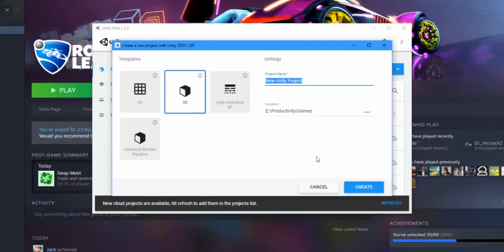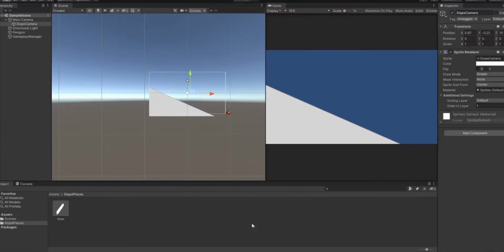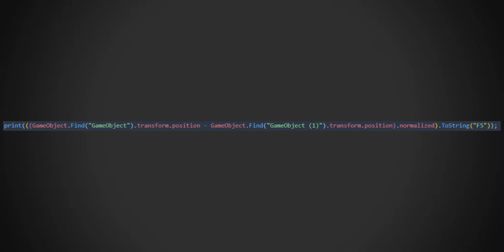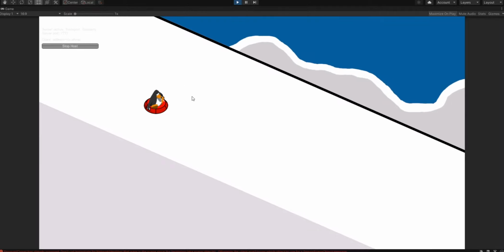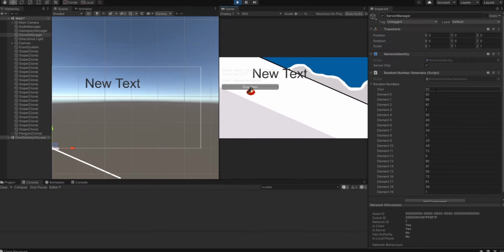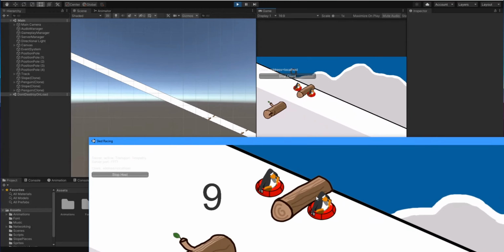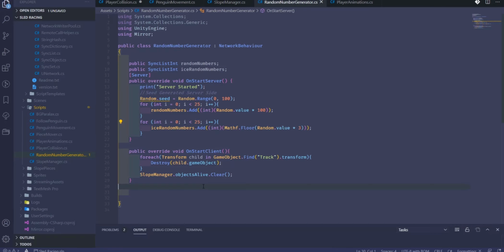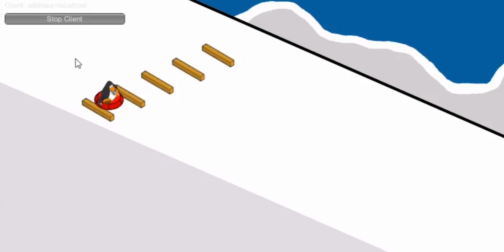Recreating Club Penguin Sled Racing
I remade club penguin sled racing in a week! This video took forever to edit...

My first multiplayer game as a gamedev. Game development is hard, but multiplayer gamedev? I Made sled racing from scratch in unity!  "Making Sled Racing From Scratch! (Unity)"